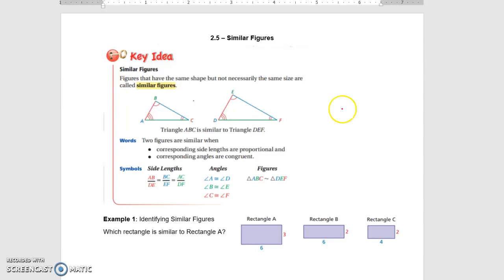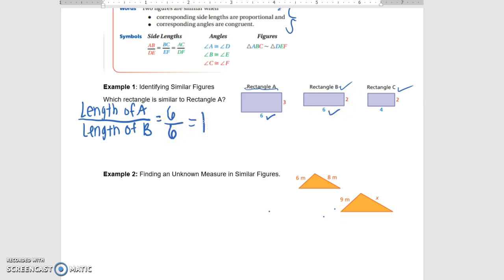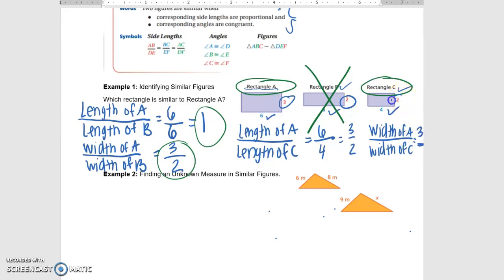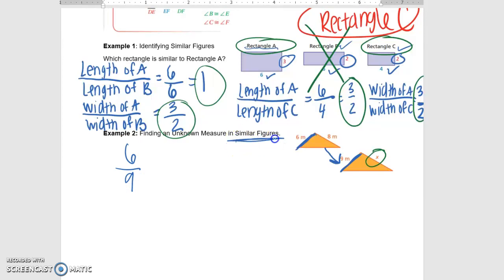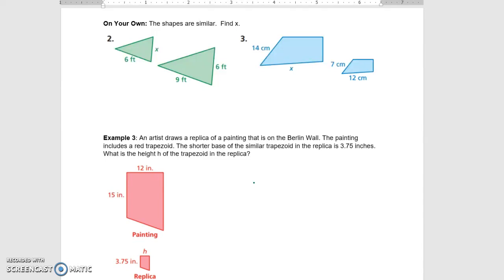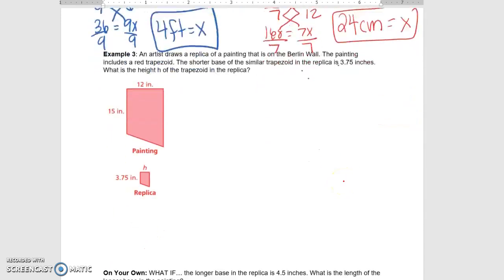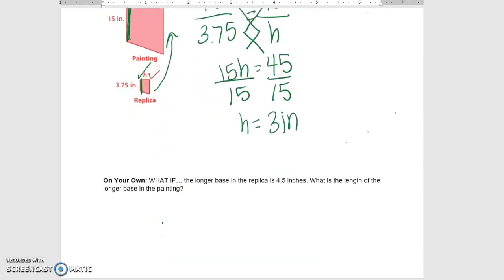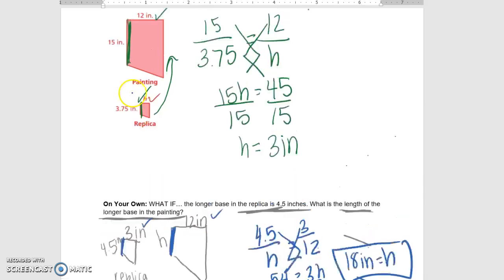2.5 Similar Figures